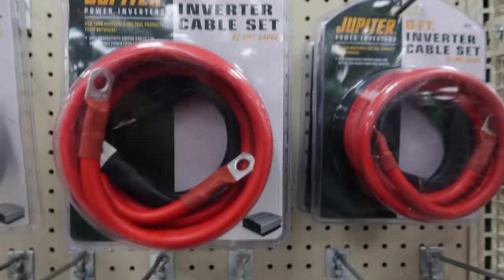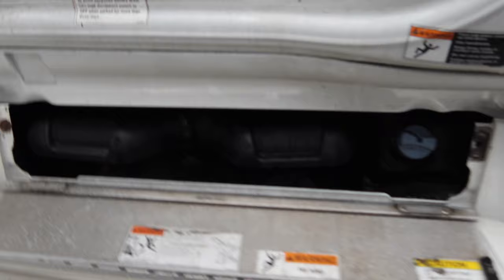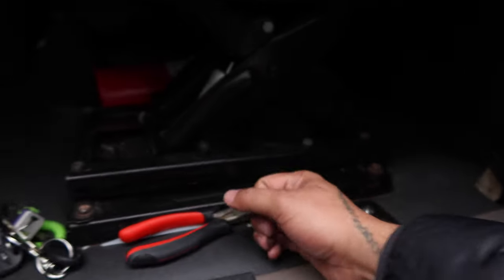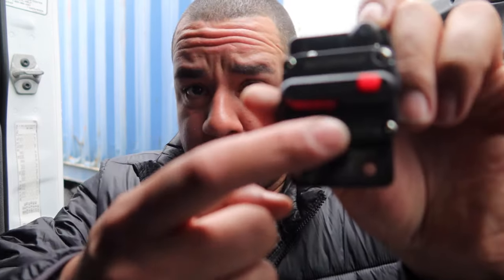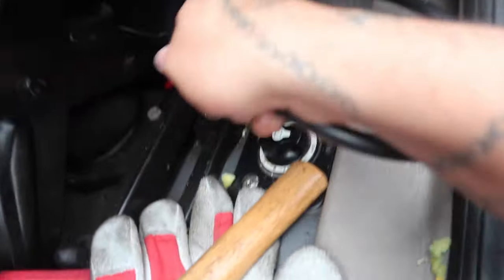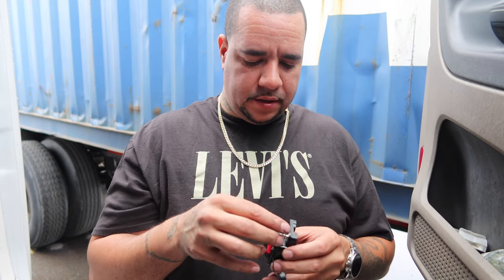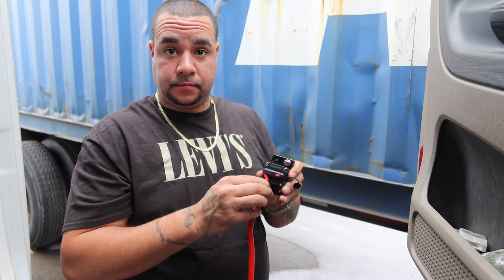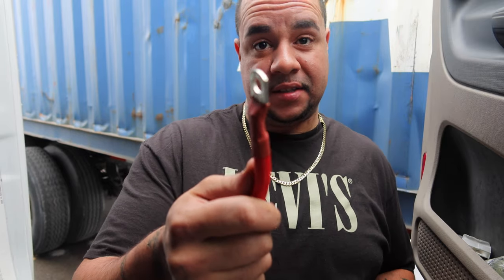How To Install an INVERTER ‘STEP BY STEP’ in a semi truck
everything I used in this video down below! in this video I will show you how to properly install a power inverter in your semi truck so you can run household appliances.

Best trucker headset

Trucker GPS

Trucker dash cams & CB radio

Trucking cooking appliances

Trucking cellphone mounts

Cup holder food tray

Emergency toilet

Funny trucker shirts

PowerDrive inverter 3000 watt

PowerDrive inverter 1500 watt

150 amp circuit breaker for use with 1500watt inverter

300 amp circuit breaker for use with 3000 watt inverter

red and black terminal wires

power drill

drill bit set